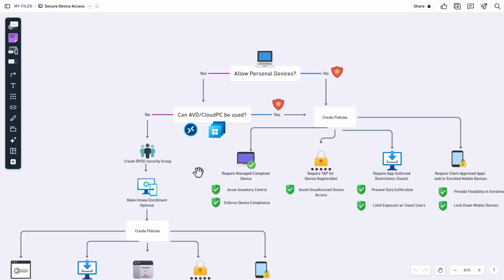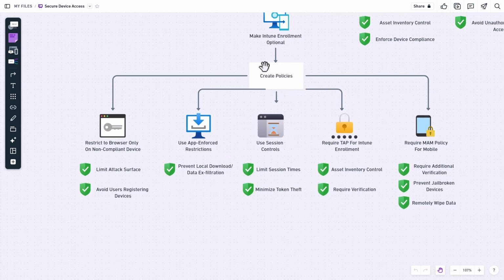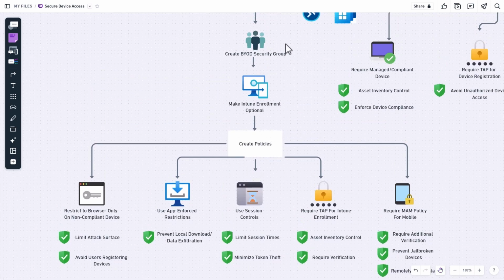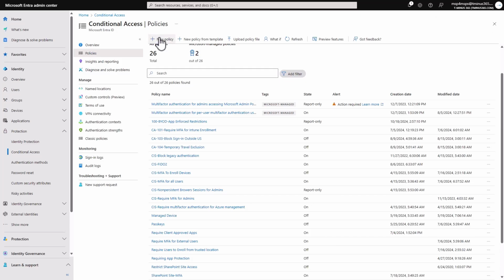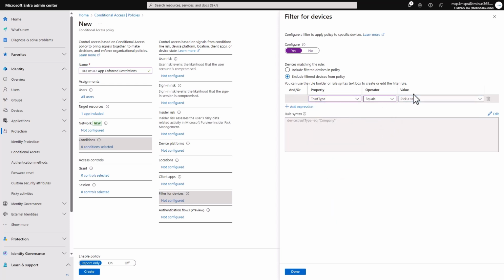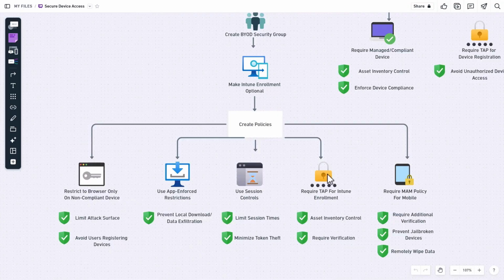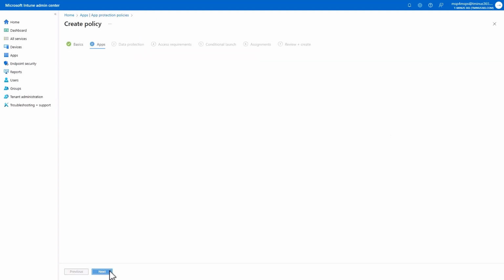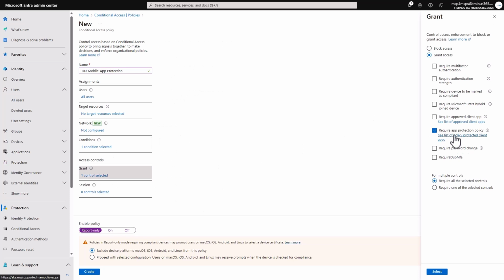Customer needs personal device access for Microsoft 365 | Secure Options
In today’s remote and hybrid work environment, managing corporate access from personal devices is more critical than ever! 🚨 Microsoft 365's default settings allow users to access sensitive data from any device, on any network, anywhere in the world. In this video, I’ll walk you through the step-by-step setup to secure access from personal devices (BYOD) in Microsoft 365 while still giving your team the flexibility they need.

Securing personal device access is one layer. But ultimately, checking the entire Microsoft 365 tenant for compliance with CIS and NIST is the broader job. I built CloudCapsule to make that automatic for MSPs. Free scan available—see where your clients stand.

🔒 Here’s what I’ll cover:
Creating a BYOD Security Group – Set up a dynamic group to manage and monitor all personal devices accessing your system.
Configuring Key Conditional Access Policies – Limit access to web-only, enforce download restrictions, and set session limits to reduce risks from non-compliant devices.
Device Compliance Requirements – Establish baseline compliance settings (like OS version, encryption, and AV protection) to help secure personal devices.
Enforcing Mobile App Security with Intune – Use Intune’s Mobile Application Management (MAM) to secure data on mobile apps without managing the entire device.
Whether you're new to Microsoft 365 security or looking for best practices on managing BYOD, this video has everything you need to know! Protect your corporate data and streamline secure access with these essential policies. 🔔

Chapters: 0:00 - Intro 1:15 - Risks of BYOD in Microsoft 365 3:45 - Setting Up a BYOD Security Group 6:30 - Key Conditional Access Policies 11:00 - Device Compliance Requirements 14:20 - Mobile Application Management (MAM) in Intune 18:50 - Wrap-Up & Next Steps